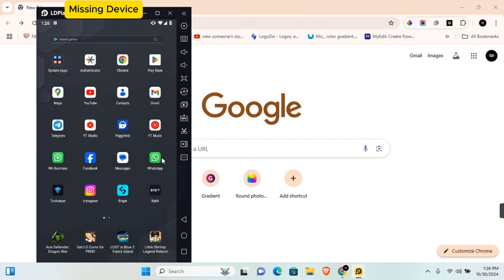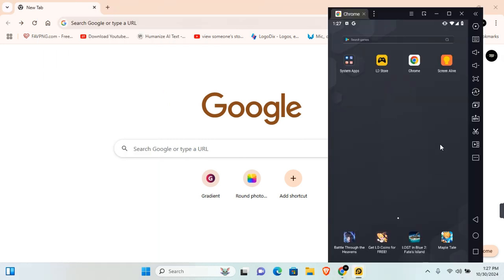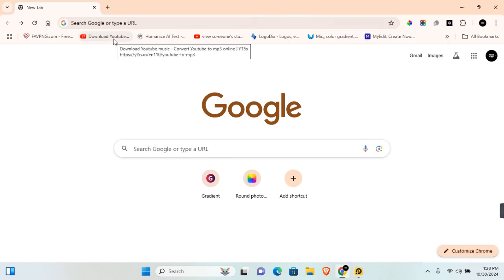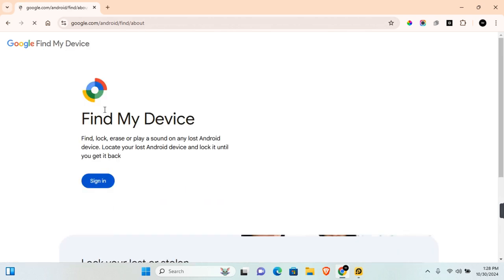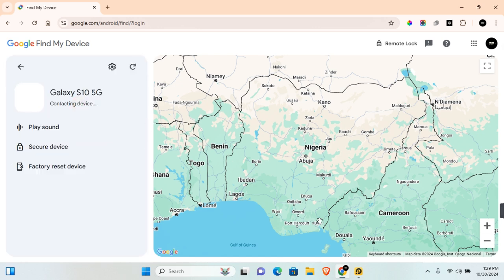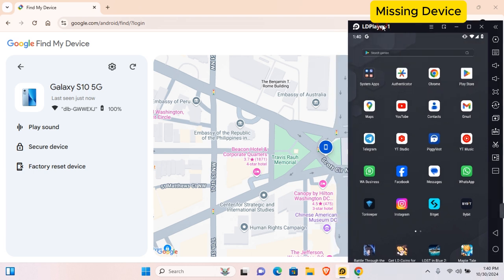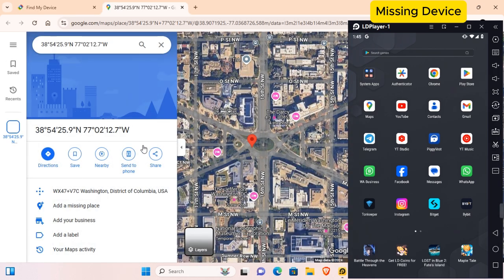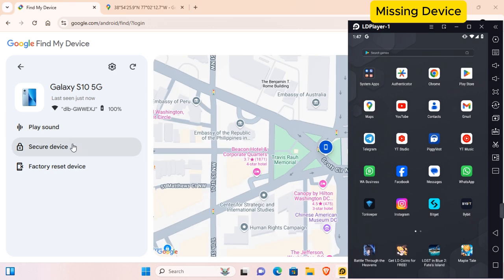Find Lost or Stolen Android Phone with Google Account (Gmail)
Lost your Android phone? Don’t worry! In this video, "Find Lost or Stolen Android Phone with Google Account (Gmail)," we’ll show you the steps to track your device using your Google account.

Learn how to use Google’s Find My Device feature to locate, lock, or erase your lost or stolen Android phone remotely. This tutorial is perfect for Android users who want to safeguard their data and have the best chance of recovering their device.

Find lost Android phone with Google
Track Android phone with Gmail
Google Find My Device tutorial
Locate stolen Android phone

Learn to find your lost or stolen Android phone today and keep your data secure!